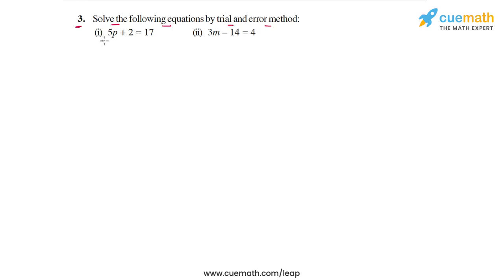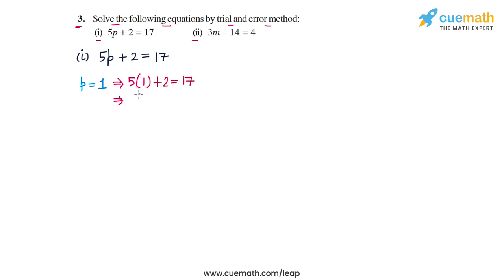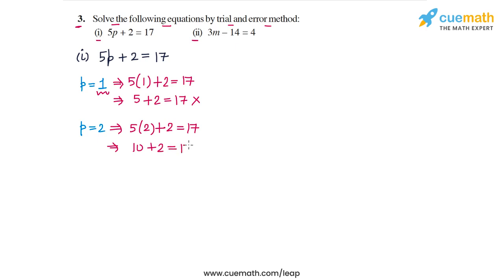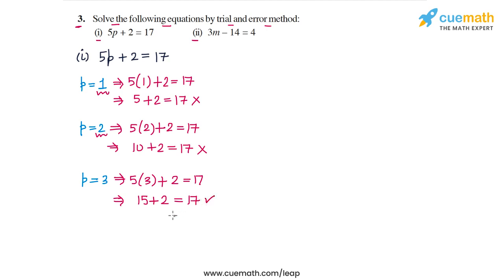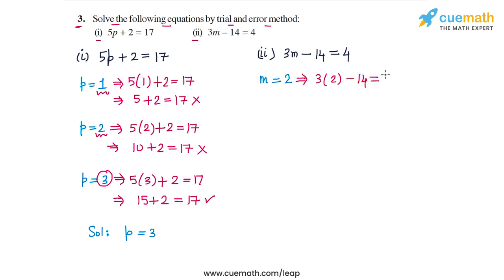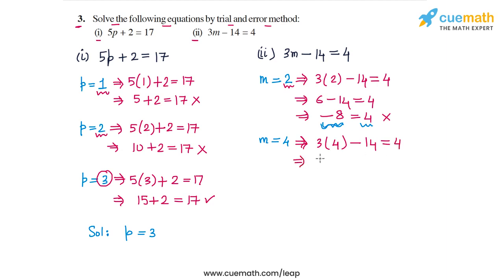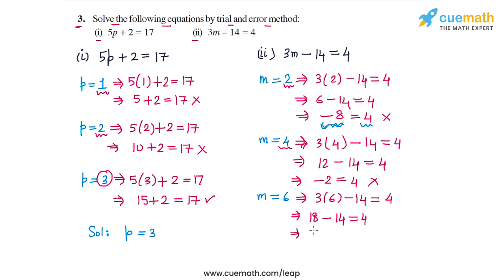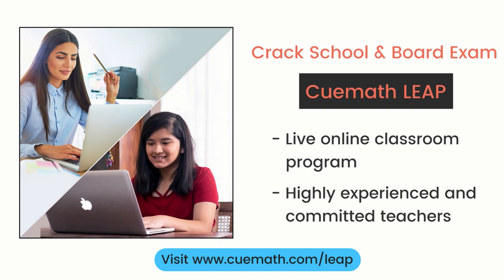Class 7 Chapter 4 Ex 4.1 Q 3 Simple Equations Maths NCERT CBSE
This video covers NCERT Class 7  Maths Chapter 4 Exercise 4.1 Q3 (Simple Equations)

To download pdf of all text solutions for this chapter click here NOW